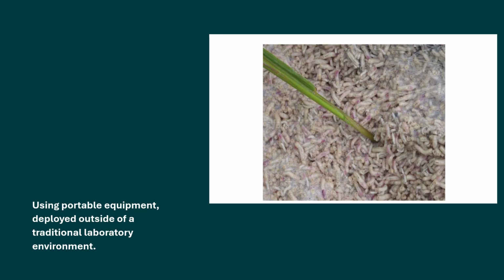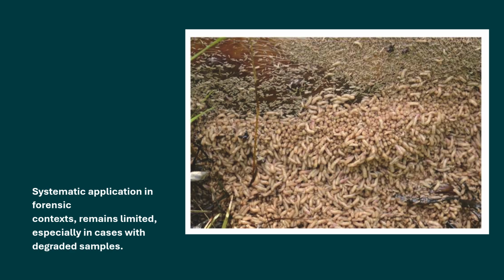Kean Research Days 2026 Myrsini Voulgari Molecular Analysis in Forensic Science